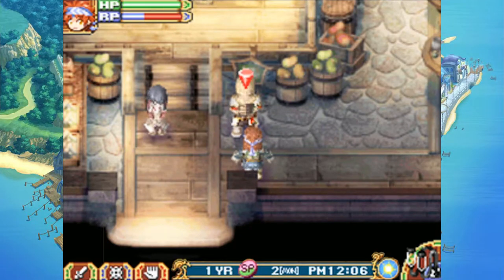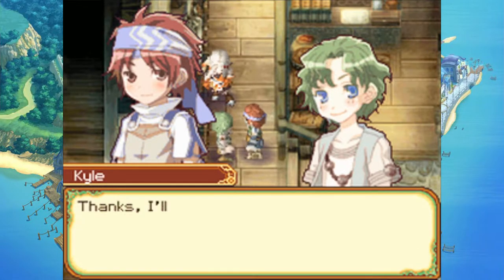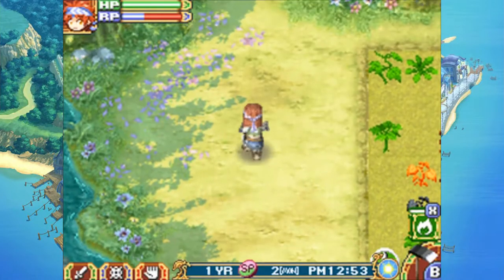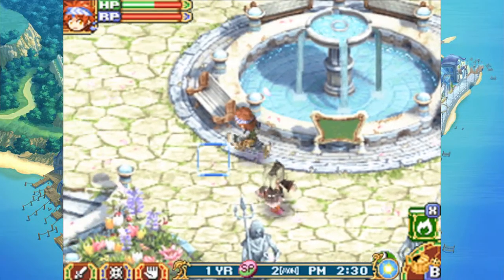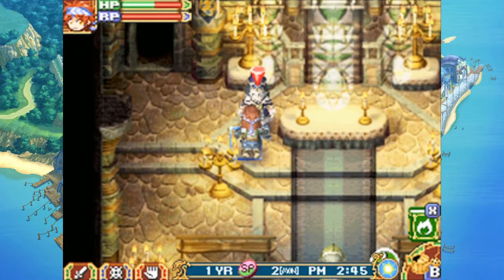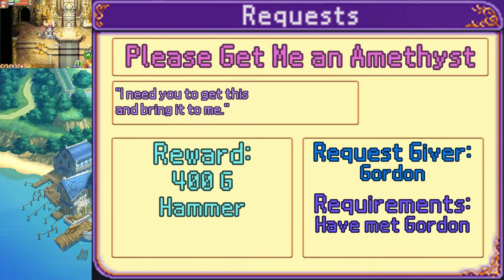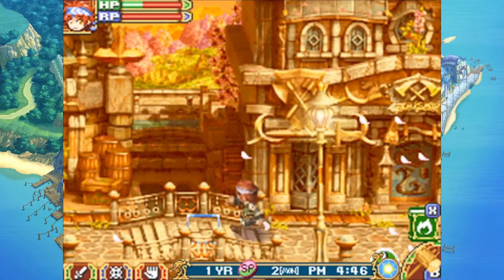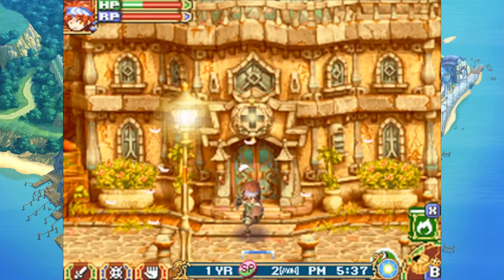Eat The Sword! - Episode 2, Rune Factory 2: A Fantasy Harvest Moon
Day 1's conclusion as we meet most everyone else in Alvarna.